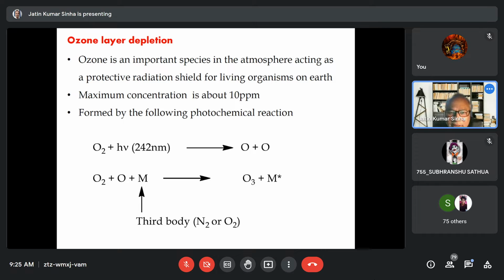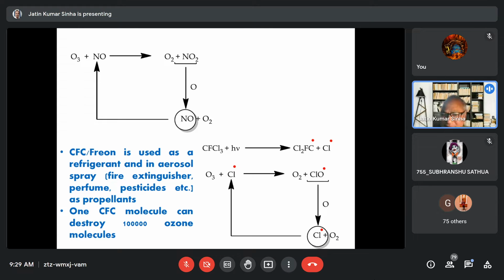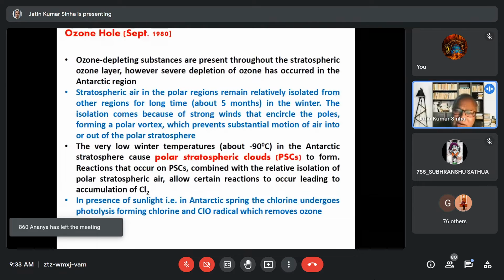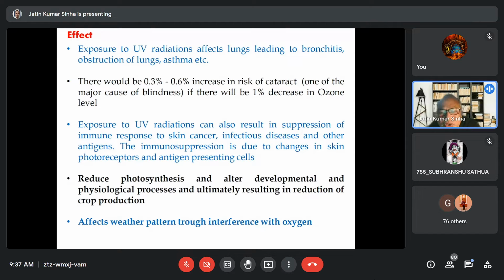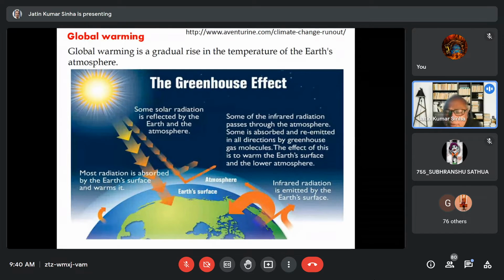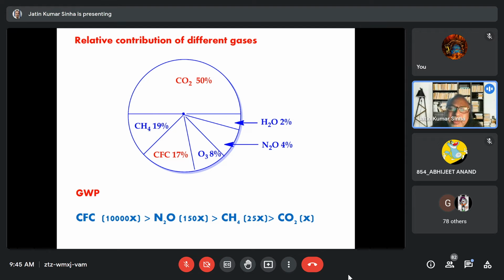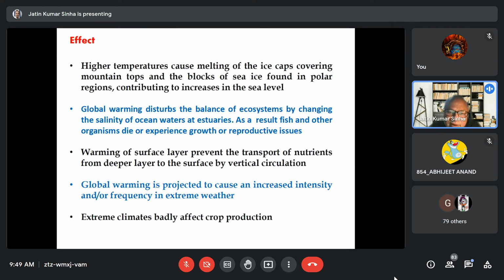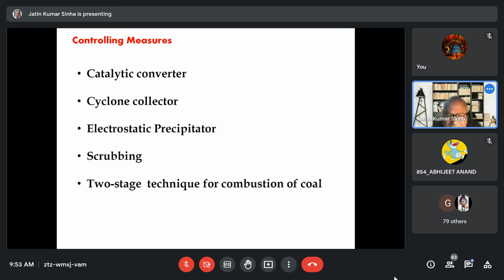31 March Thursday , EVS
Topic - Global Warming , Ozone Layer , Greenhouse Effect